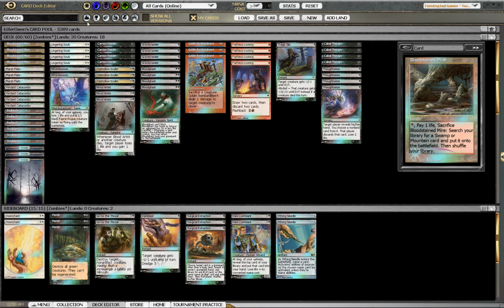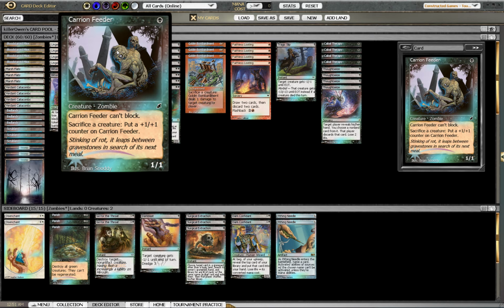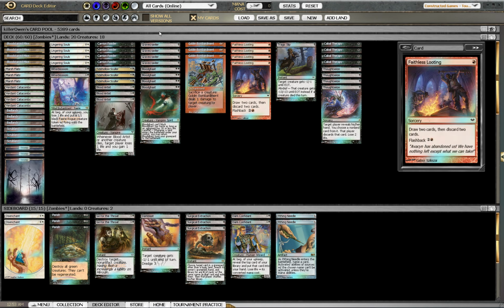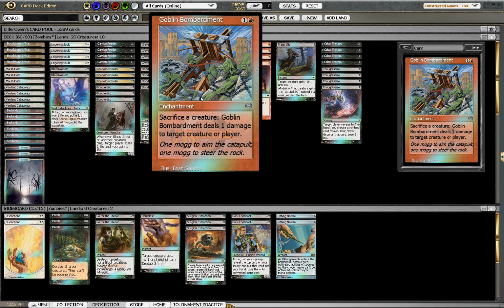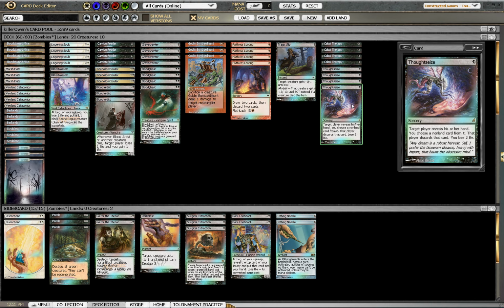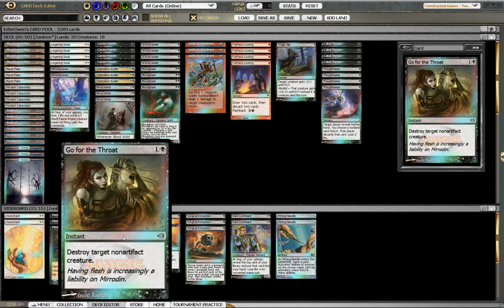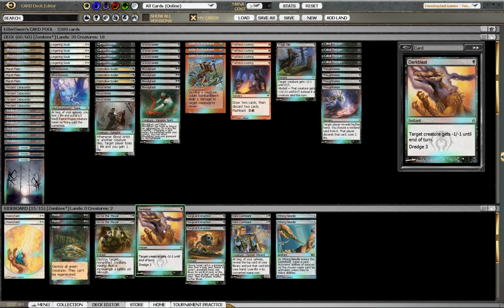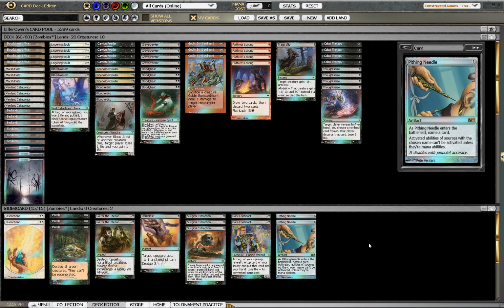Forcing the Will - Intro, Legacy with BR Zombies, 7 Nov. 2012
You can discuss this video or watch the rest of the series

If you'd like to watch the rest of the series on Youtube, you can link to the playlist

Owen (KillerOwen online) is a Magic player and pillar of the online Legacy community. follow him on Twitter @ForcingtheWill or like him on Facebook